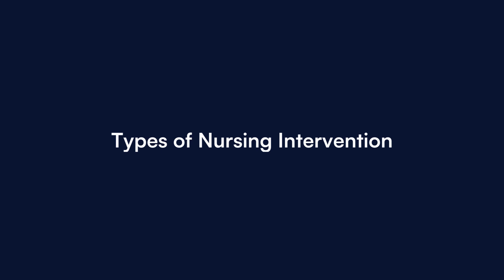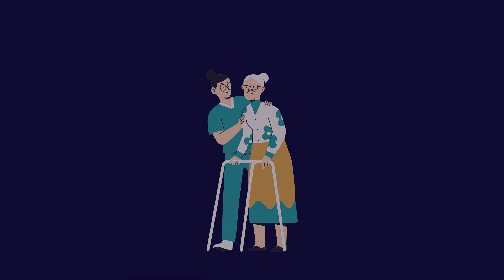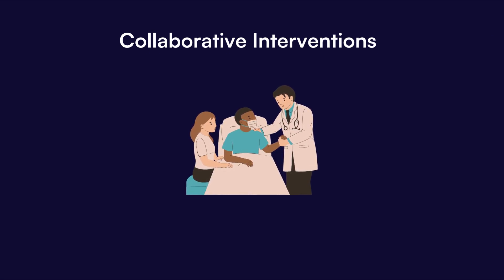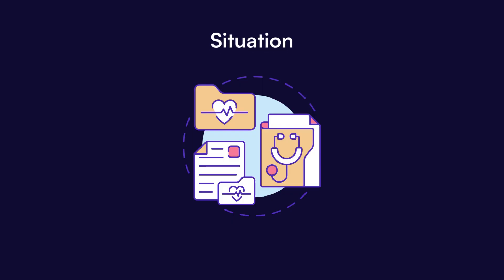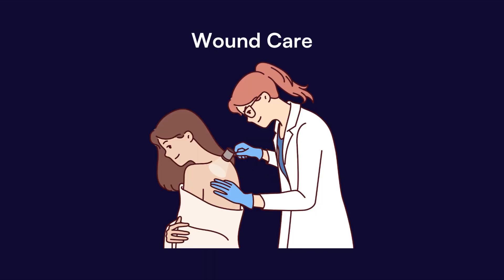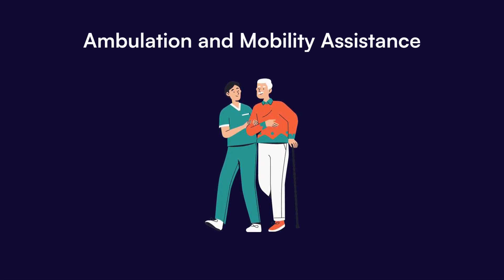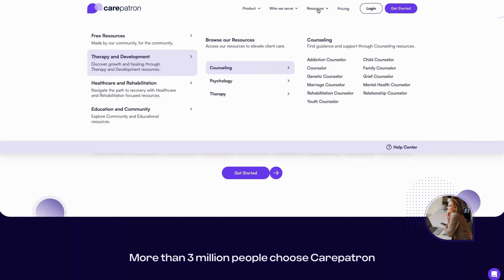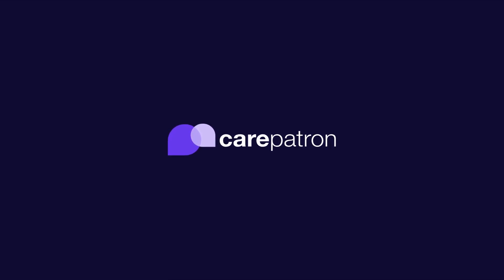Nursing Interventions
Elevate patient care with effective nursing interventions! Learn how to document interventions & explore how Carepatron empowers nurses to excel.

Intro 0:00
What are nursing interventions? 0:18
Types of Nursing Intervention 0:31
SBAR Documentation 1:23
Common Nursing Interventions 2:25
Carepatron 3:02